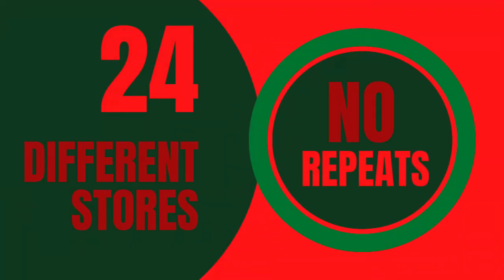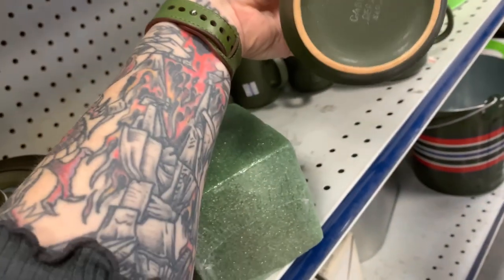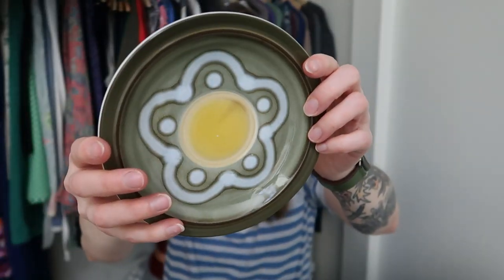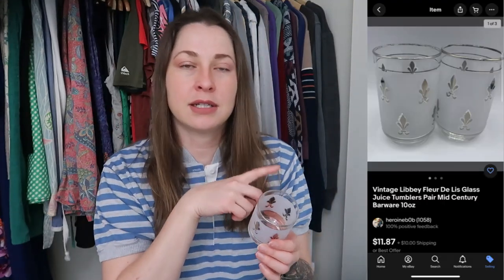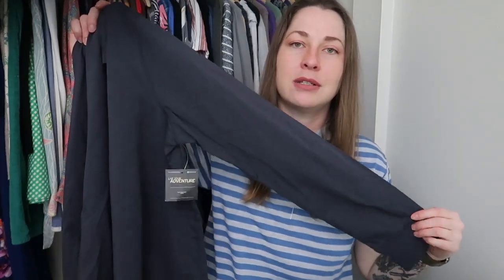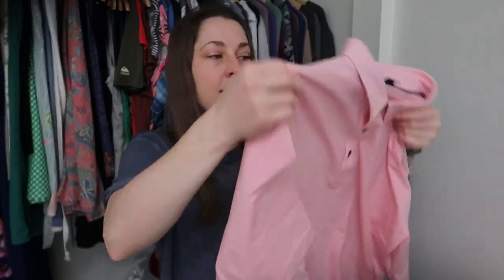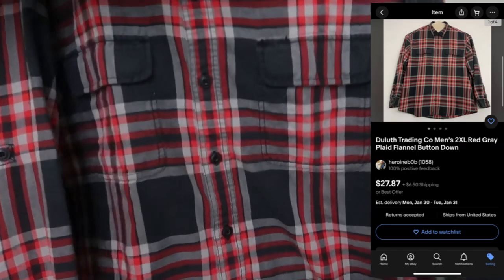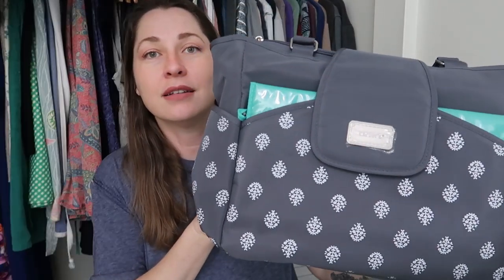Is Goodwill Retail Better Than the Bins? | Thriftmas Day 19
I'm pretty sure y'all know the answer, but watch anyway lol.

HeroineB0B
1490-5A Quarterpath Road
PMB 129